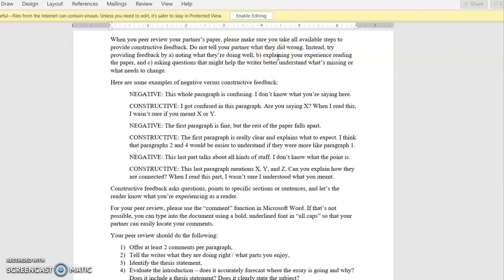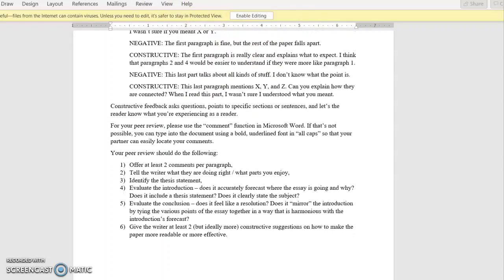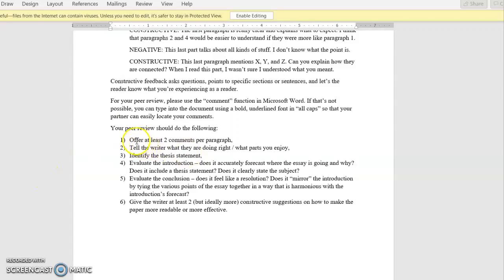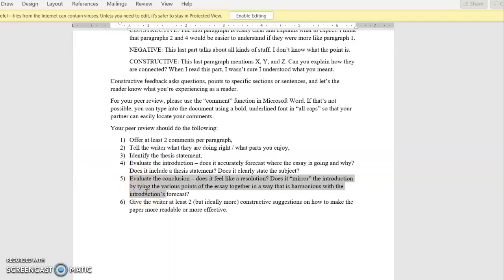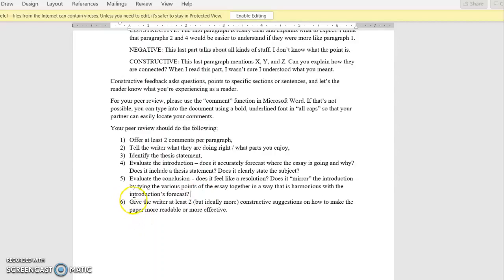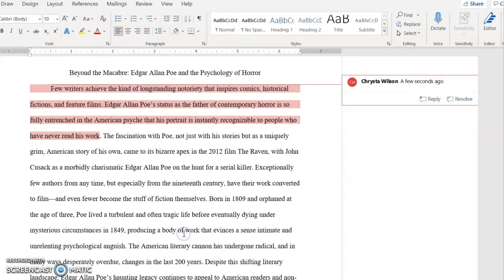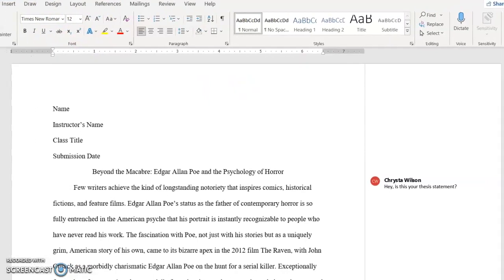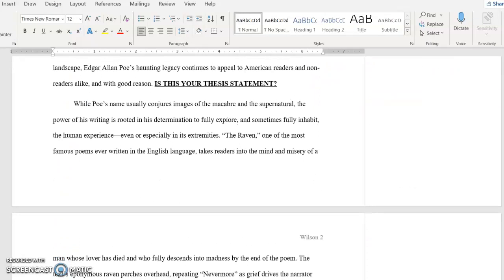Peer Reviewing Guide